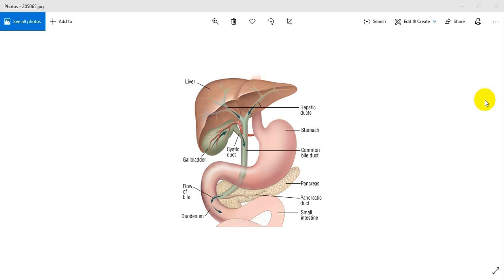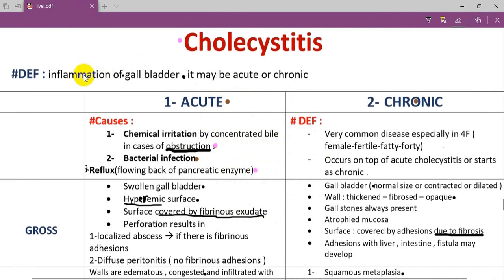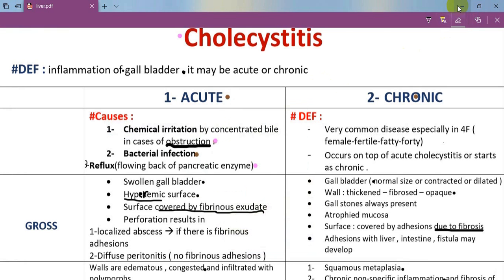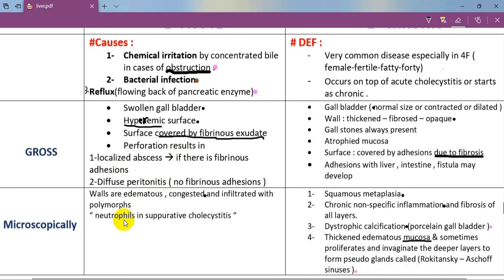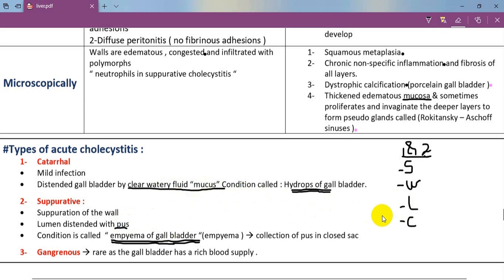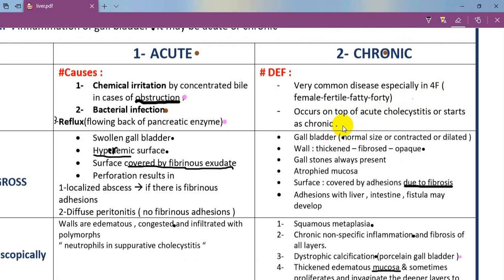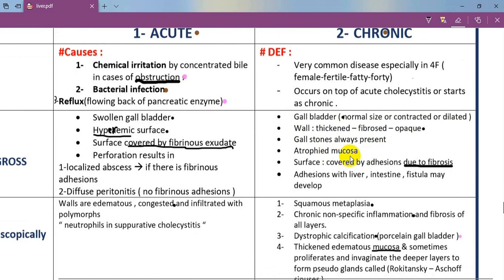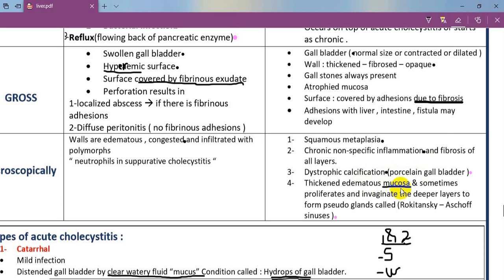MV Pathology ( cholecystitis )